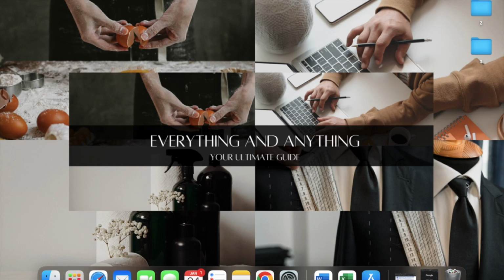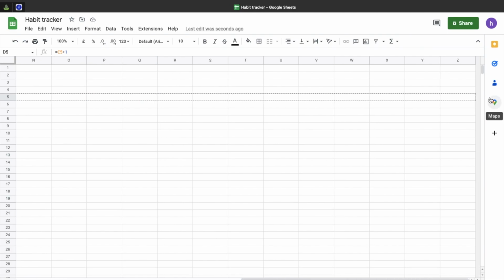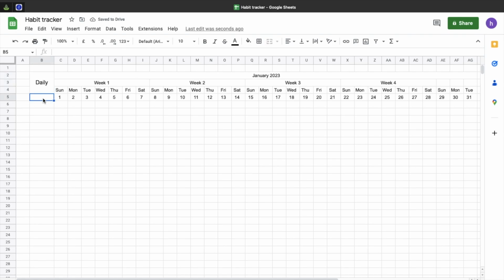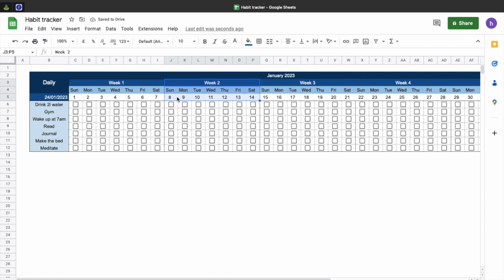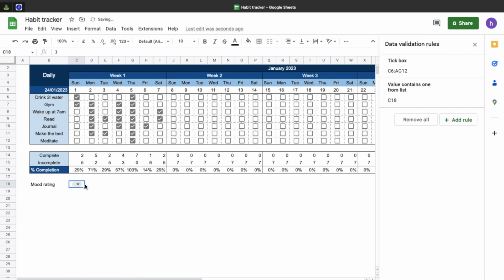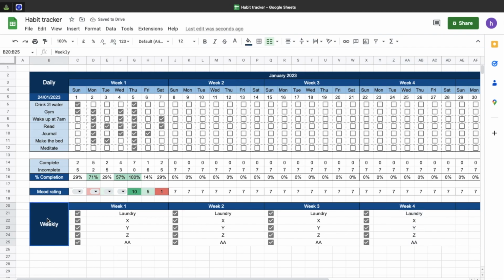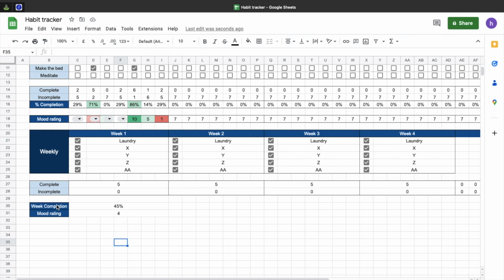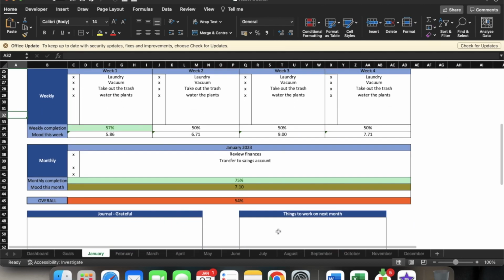How to create your own habit tracker - step by step tutorial ( 2023 Google Sheet and Excel)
How to create an effective, fun and simple Habit tracker using google sheet or excel? - Part 1

You can use google sheet and have simple tick box, data validation and conditional formating to track your daily, weekly and monthly to do list.
Let's start track your progress one task at a time.

If you don't feel like creating one from the start, here is a link to the full tool with:
- dashboard to show progress through graphs
- a goals setting page
- month by month daily, weekly and monthly tracker with a journal and a list of improvement.